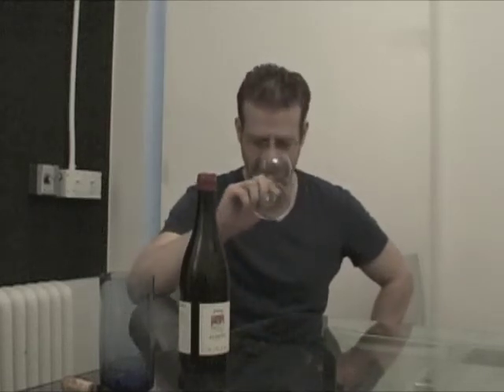2008 Bourgogne Aligote Plantation 1902, Domaine Alice & Olivier de Moor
Welcome to the No Spoof Zone. Lyle Fass reviews the 2008 Bourgogne Aligote Plantation 1902, Domaine Alice & Olivier de Moor. Also, learn how to open a bottle of wine with a wax seal.